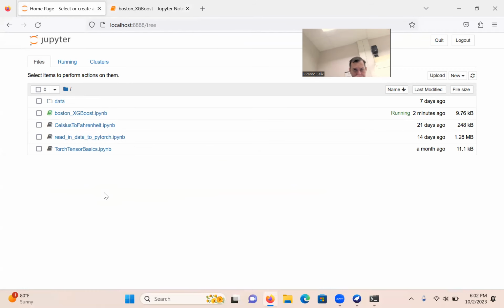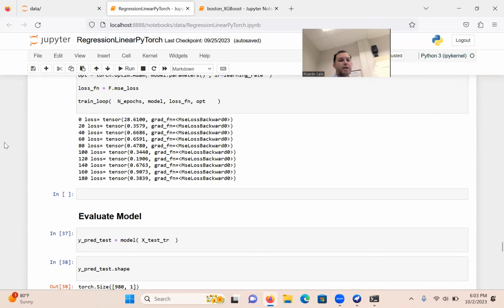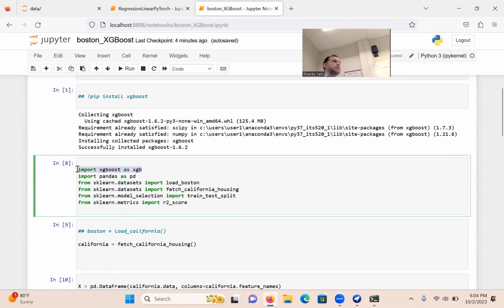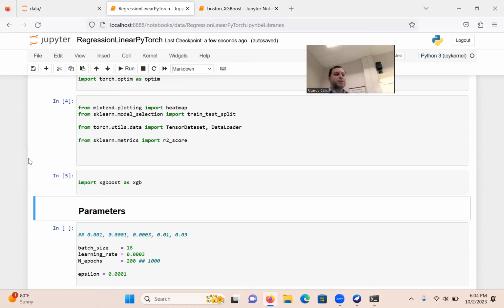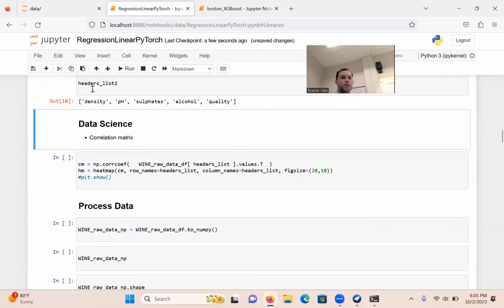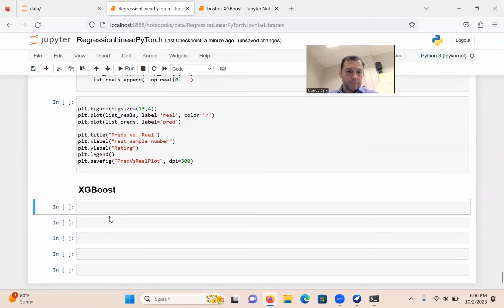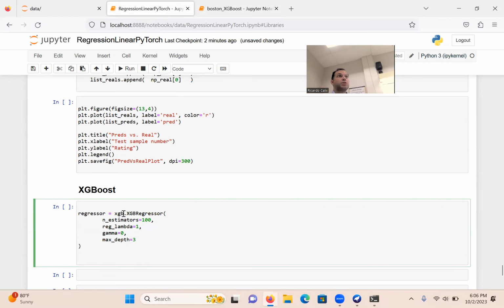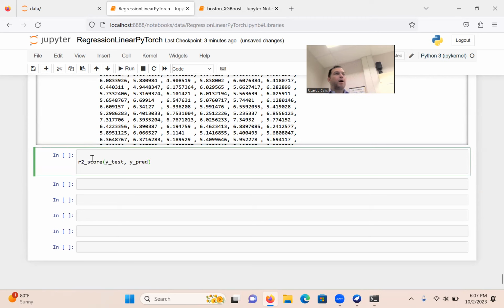XGBoost python library and performance measurement with the R-square